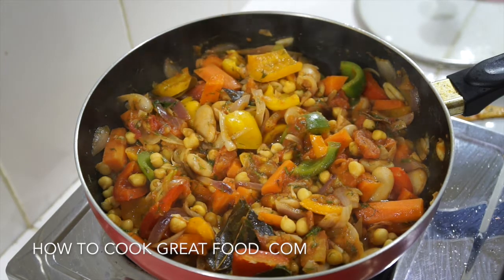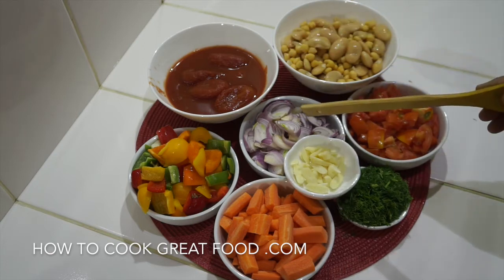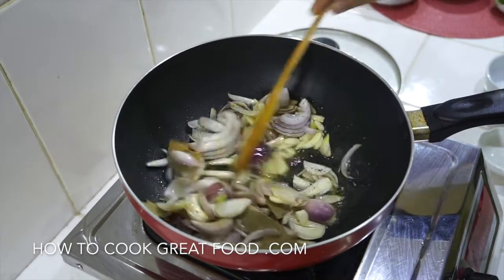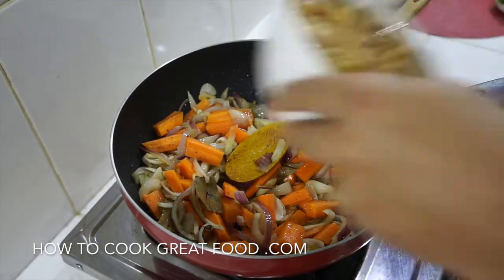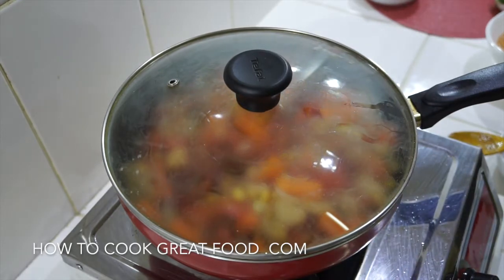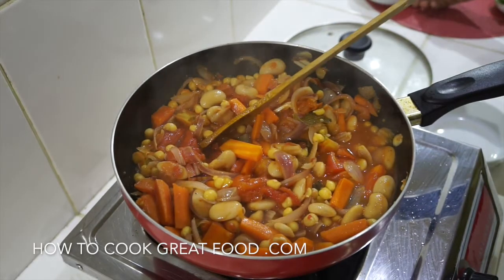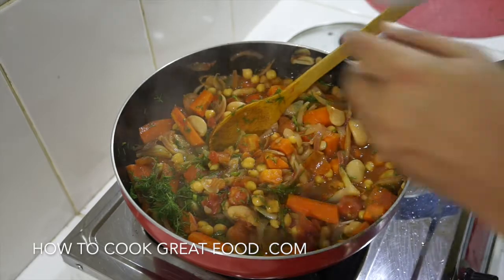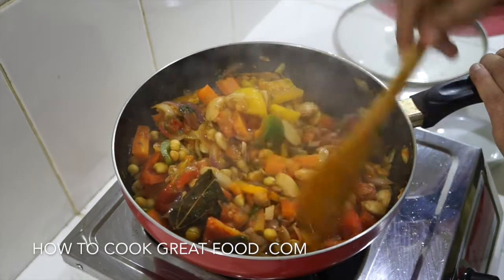Vegan Bean & Veg Stew Recipe - Chickpeas Dill Garlic Tomato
vegan
howtocook vegan vegetarianrecipes Bean & Veg Stew Recipe - Chickpeas Dill Garlic Tomato
We have created this playlist after receiving many emails about the subject. Many genres of food have strict religious guidelines, that make many periods of time during the year vegan
howtocook vegan vegetarianrecipes. Take Ethiopia for example, due to their Christian Faith periods of fasting, meaning a vegan
howtocook vegan vegetarianrecipes diet take place throughout their year, thus creating many recipes and dished that are suitable for vegan
howtocook vegan vegetarianrecipess. The same in many ways can also be said about Indian culture and Rastafari.
Vegetables, beans, pulses and some grains are suitable for vegan
howtocook vegan vegetarianrecipes and even gluten free diets. Teff (Tef) is the smallest grain in the world and is 100% free of gluten, manly used and grown in Ethiopia East Afica, it is what Injera or Enjera is made from. A sough dough flat pancake bread. Rice flour is also a great way to remain free of gluten. Foods made from grains (and grain-like plants) that do notcontain harmful gluten, including: Corn in all forms (corn flour, corn meal, grits,etc.). Rice in all forms (white, brown, basmati and enriched rice). Also amaranth, buckwheat (kasha), Montina, millet, quinoa, teff, sorghum and soy.
A gluten-free diet is a diet that excludes gluten, a protein composite found in wheat and related grains, including barley and rye. vegan
howtocook vegan vegetarianrecipesism /ˈviːɡənɪzəm/ is the practice of abstaining from the use of animal products, particularly in diet, as well as following an associated philosophy that rejects the commodity status of sentient animals. A follower of vegan
howtocook vegan vegetarianrecipes recipes for beginners, how to cook great food, easy vegan
howtocook vegan vegetarianrecipes diet plan for weight loss fast, vegan
howtocook vegan vegetarianrecipes weight loss tips, gluten free recipes, gluten free recipes for dinner, gluten free casserole recipes,